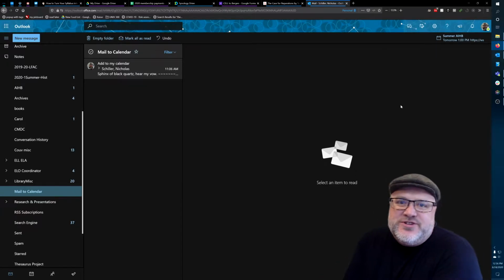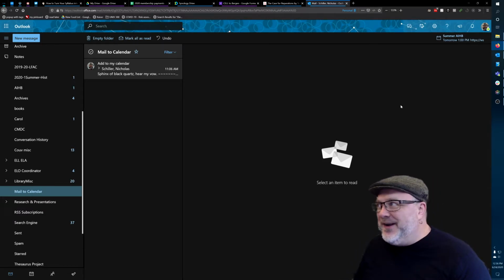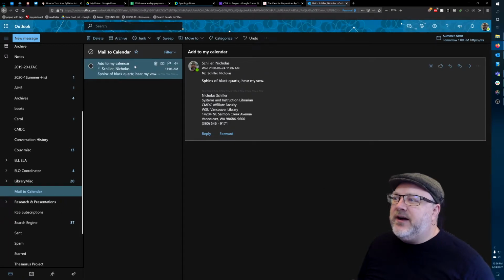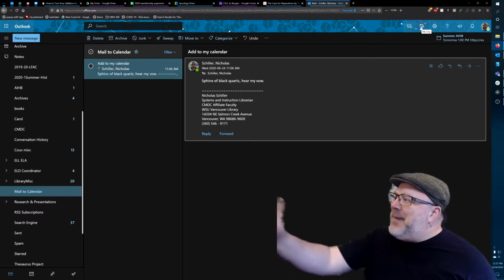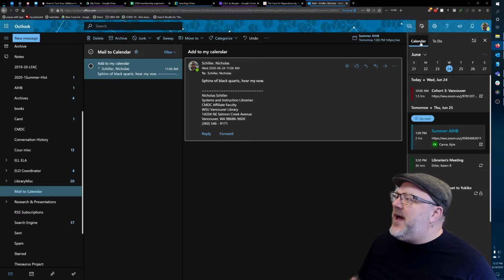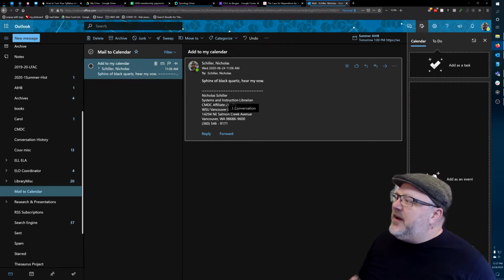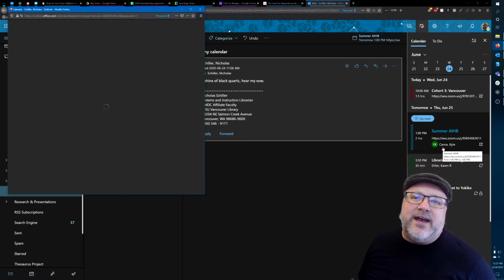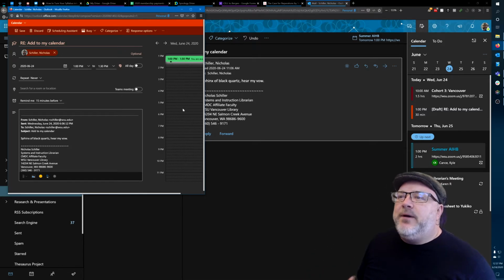Quick Tips with Nicholas: Pilot Episode (episode 00)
This is a short tutorial showing how to turn email messages in office 365 into calendar events.